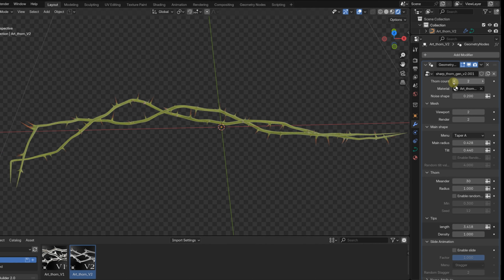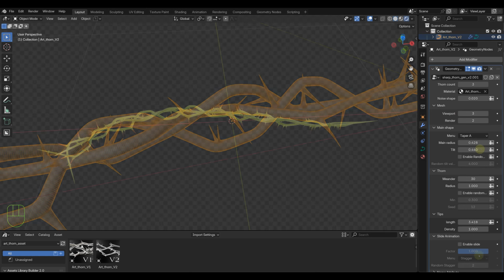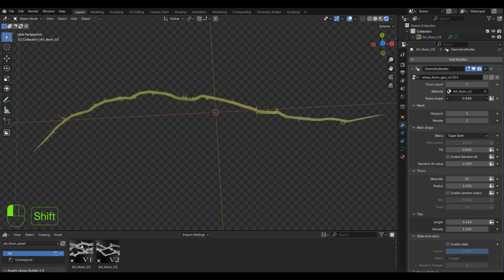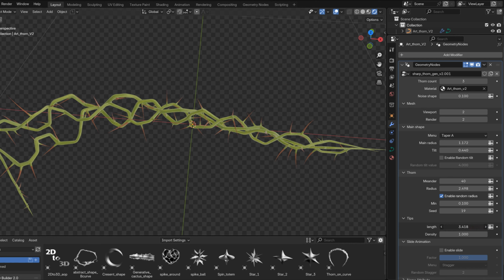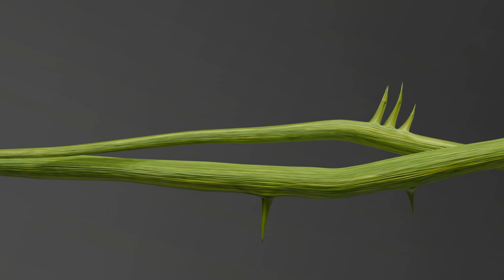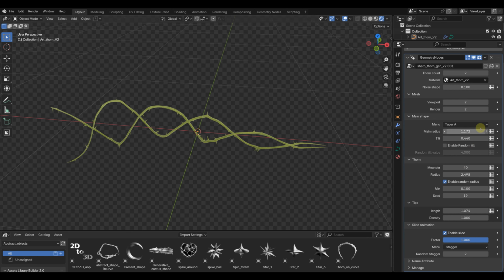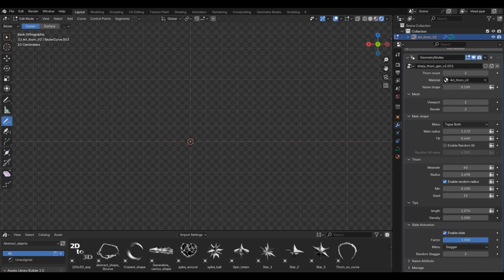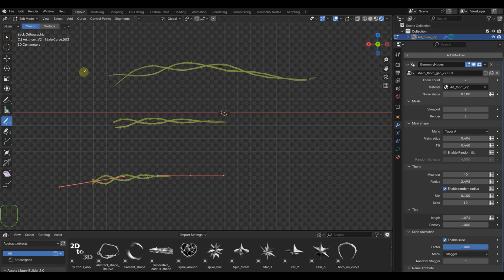Procedural Art Thorn Generator for Curves Ver 2.0 - Geometry nodes Product - Not Tutorial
Procedural Art Thorn Generator V2.0 is Here!

Unleash the next level of detail with the Procedural Art Thorn Generator V2.0 for Blender Geometry Nodes. Now featuring a realistic shader for both the body and tips, and enhanced controls to produce a natural, meandering shape. Create endless variations of sharp, artistic thorns with per-segment animation control. Perfect for stylized models, abstract scenes, and complex environments! See the power of V2.0 in this video!
**プロシージャル・アート・トゲ生成器 V2.0 登場！**

Blender **ジオメトリノード**用「プロシージャル・アート・トゲ生成器 V2.0」で、次のレベルのディテールを解き放ちましょう。

本体と先端の両方に**リアルなシェーダー**を搭載し、**自然な曲がりくねった形状**を作り出すためのコントロールが強化されました。セグメントごとのアニメーション制御により、鋭く芸術的なトゲのバリエーションを無限に生成できます。

**様式化されたモデル**、**抽象的なシーン**、**複雑な環境**に最適です！このビデオで V2.0 の力を体験してください！